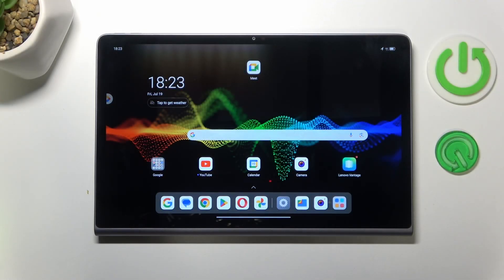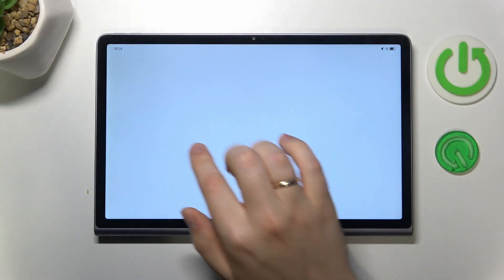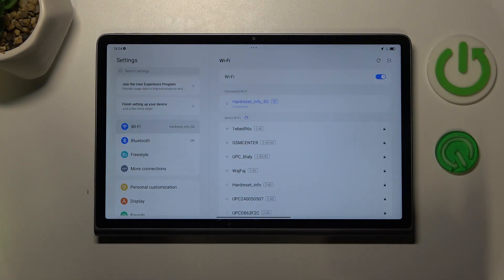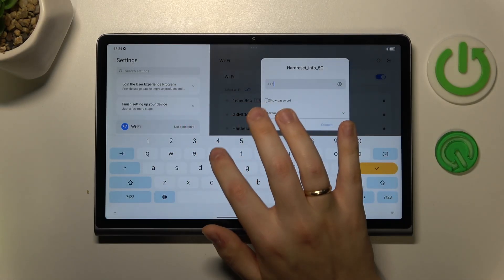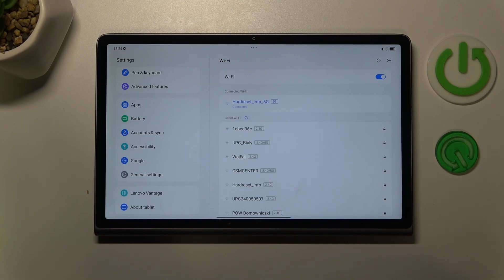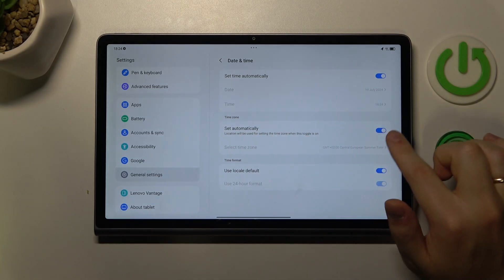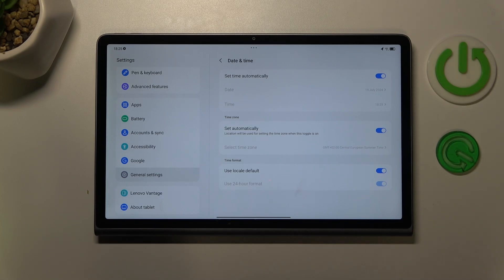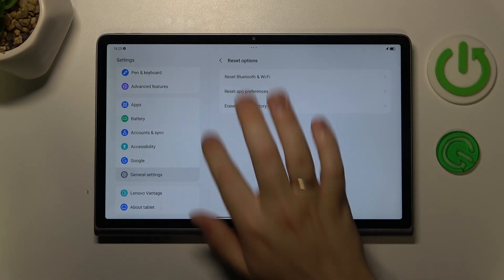How to Fix Wi-Fi Connectivity Issues on Lenovo Tab Plus 11.5 – Troubleshoot Wi-Fi Problems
Experiencing Wi-Fi issues on your Lenovo Tab Plus 11.5? This video will guide you through troubleshooting and fixing those pesky Wi-Fi connectivity problems. Let’s get started!

How to Fix Wi-Fi Connectivity Issues on Lenovo Tab Plus 11.5? How to Troubleshoot Wi-Fi Problems on Lenovo Tab Plus 11.5? How to Restore Wi-Fi Connection on Lenovo Tab Plus 11.5?